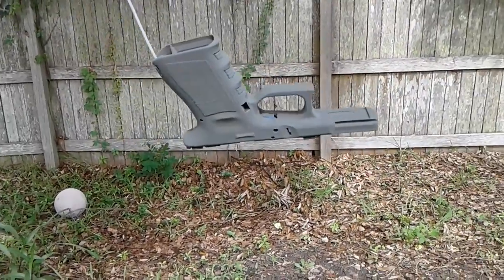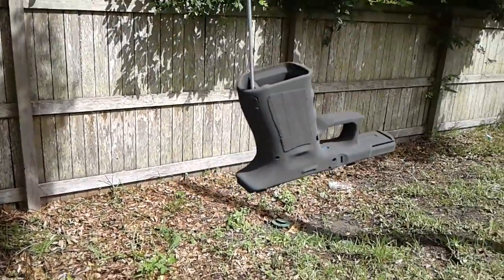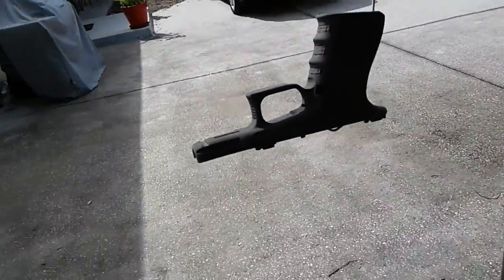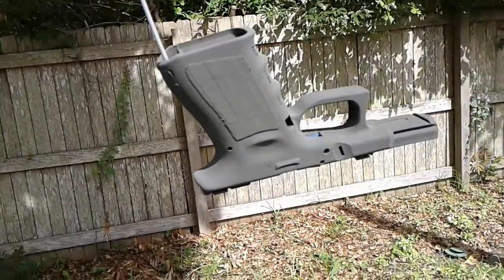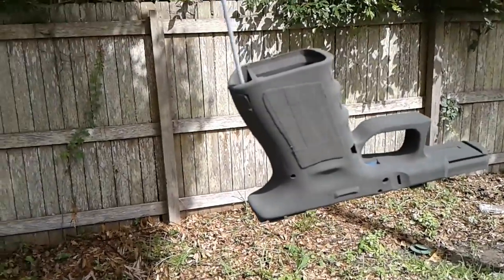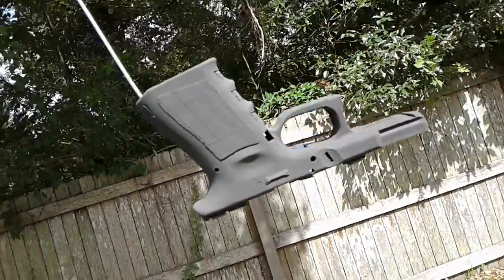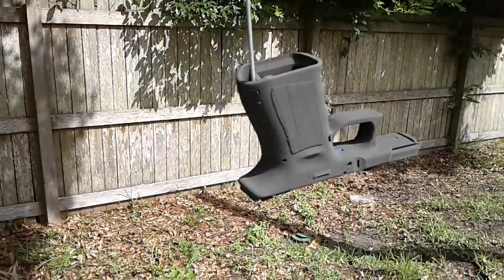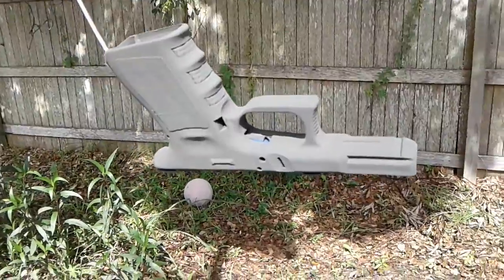Painted glock 19 part 2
Post prepped and sprayed g19. I used rustolem camo ultra cover, dark forest green. Sprayed 2 coats and one coat of matte clear. The color is alot closer to a gray to me but after a few days of curing we will see. I will post reassembled pistol in 5- 7 days.